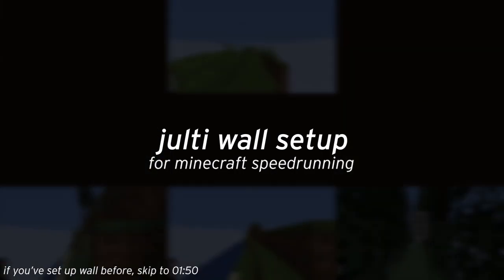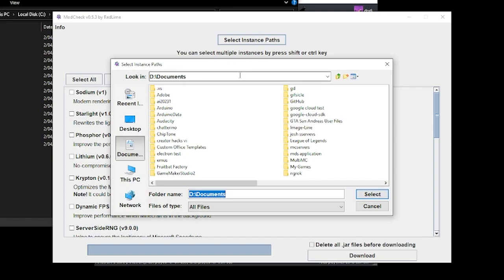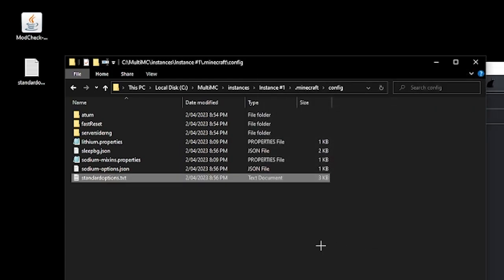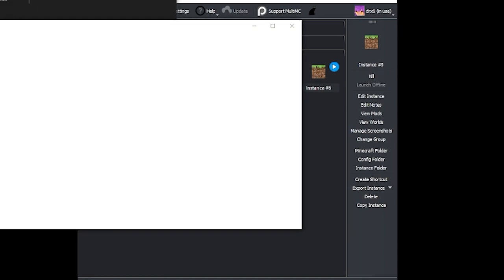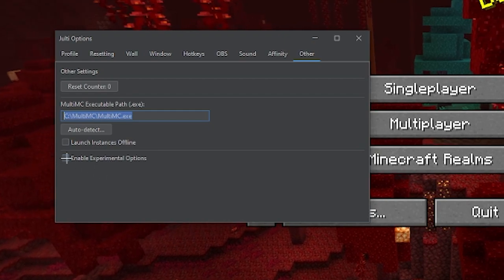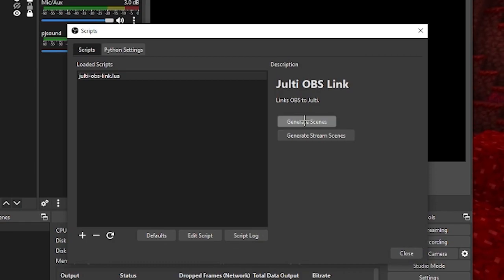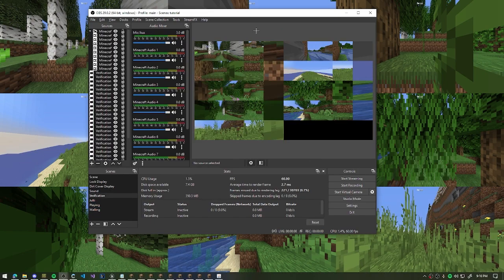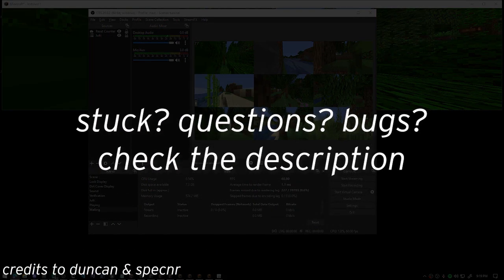[OUTDATED] How to setup Multi-Instance Wall resetting for Minecraft speedruns (Julti macro, 2023)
macro download (click assets, then the .jar link)

credits to duncan for the macro, & specnr for the first part of the video

~frequently asked questions & common fixes~

• is this better than specnr macro/multiresetwall/other macros?
raw performance should be about the same as specnr macro, however feature- & QOL-wise most people prefer this, especially those on higher instance counts & dynamic wall (instance moving). affinity settings also favour locking instances by default, so if you notice a difference in world loading/resetting speeds then that is likely the reason. don't feel like you have to switch to this, but it's very easy as shown, so you might as well try them both. if there's any glaring issues for you that we can't fix then specnr macro is still great, a lot of it can come down to silly windows/java behaviour or your pc specs

• why do i lag so much?
you're likely running too many instances, it can be useful to run task manager, resource monitor or another hardware monitoring tool and check if your cpu/ram are hitting 100% while resetting. make sure nothing else is taking up too many resources. you can lower the maximum ram allocation in multimc (at least 1750mb should be safe) and change the various affinity settings in julti options to alleviate cpu load. change your global standardsettings file to leave your render & entity distances low until world join, and consider setting an FPS cap here too. using a dual OBS setup as opposed to source record can also save resources, usually GPU. if all else fails, send a crash log or enquire in javacord or the discord above

• what is dynamic wall/multi?
dynamic wall, also called instance moving, uses a smaller "focus grid" of instances instead of a full wall which can make resetting on higher instance counts more efficient. multi style, also known as classic multi, doesn't use a wall at all; when you reset, you're placed directly into a waiting instance, which may be preferred if you're playing SSG, beach filter or on extremely low instance counts

• why are some of my instances not being detected by the macro?
the most common fix to this is to delete and recopy the broken instance - renaming an instance through multimc doesn't rename the root instance folder which can cause issues. ensure you're running the latest version of java, julti & use modcheck to update your mods.

• why are the hotkeys not working/why does the fullscreen projector show only one instance/why is the fullscreen projector still black?
check the OBS options tab, and make sure "use custom wall window" is unchecked. also make sure you don't have OBS launched as administrator (you may have done this with specnr macro) and make sure you don't have multiple julti windows/other reset macros open in the background. click through each instance manually & make sure none are minimized or in fullscreen mode

• what if i need to run OBS as admin?

• why are my instances not pausing when they load/why are my instances behaving weirdly when i reset?
make sure you're running the latest version of worldpreview (latest at the time of writing this is 4.0.0), you can use modcheck to do this

• why are my minecraft options reverting back whenever i reset?
your settings will reset to the standardoptions.txt file on your desktop when you reset, which is especially desired for multi instance. change your options in that file

• why is fullscreen so broken?
fullscreen is always jank with macros, but some issues can be fixed by trying to run julti with a different version of java (i've found java 18 causes issues - try java 16 or java 8 instead). you can also turn off auto fullscreen and instead manually fullscreen when you want to play out a seed - julti should be able to unfullscreen you perfectly fine

• how do you fix the obs error: [julti-obs-link.lua] Failed to call button_prop_clicked for button_prop_clicked: Error in obs_sceneitem_crop::top (arg 2), expected 'int' got 'nil'
make sure you've configured your julti options, and closed the options window. if your julti freezes when trying to do this, you may have messed up the standardoptions.txt configuration at 0:50 - delete both standardoptions.txt files and start from the timestamp again. try using borderless, even if you're playing fullscreen.

chapters
0:00 Intro & preparing the instance
1:13 Adding more instances
1:47 Setting up Julti
2:35 OBS script
3:12 Done! Simple usage
3:36 Source Record
3:58 Useful features